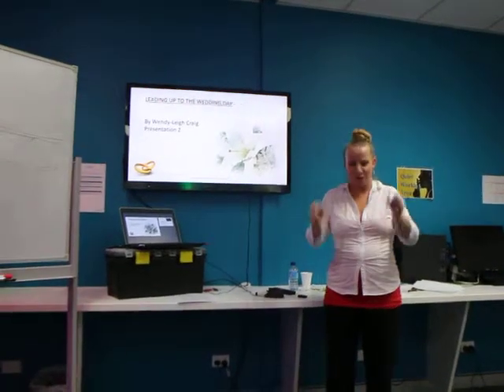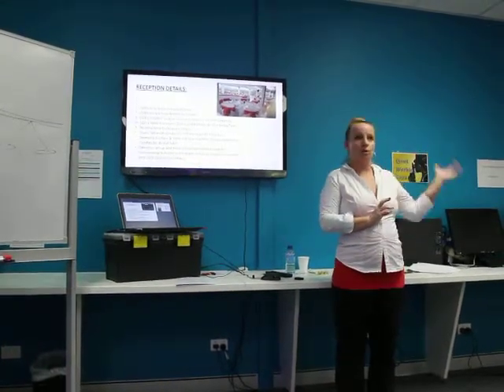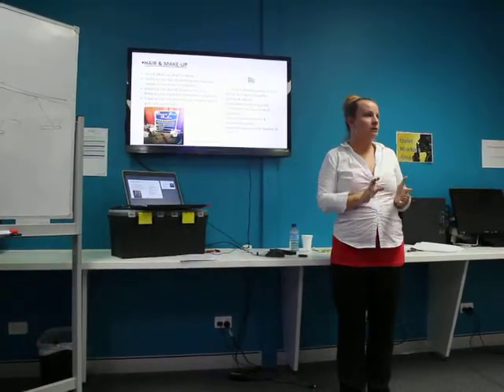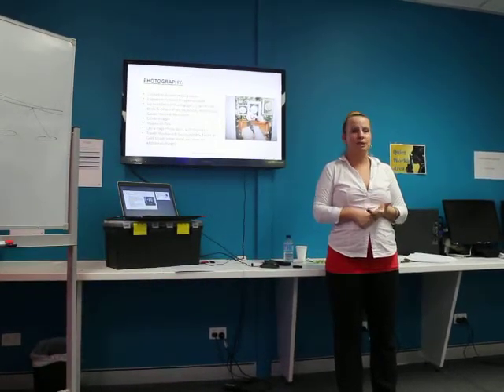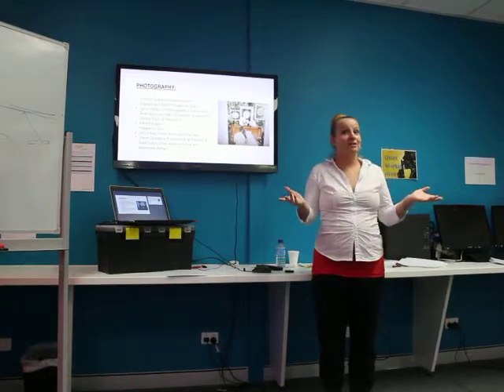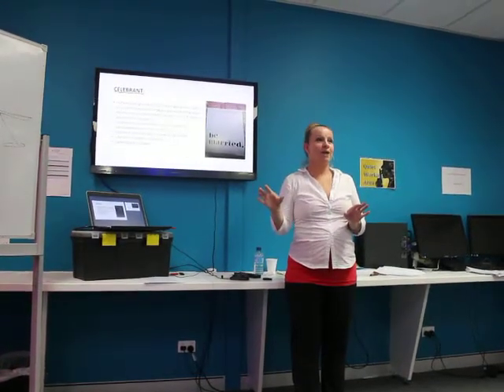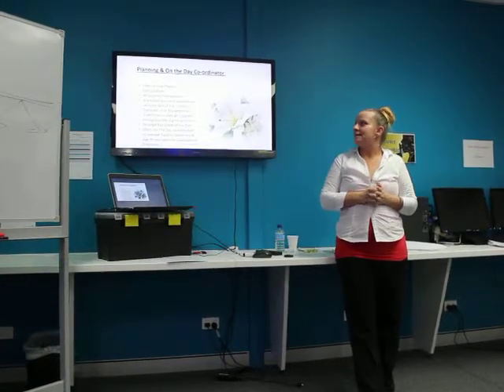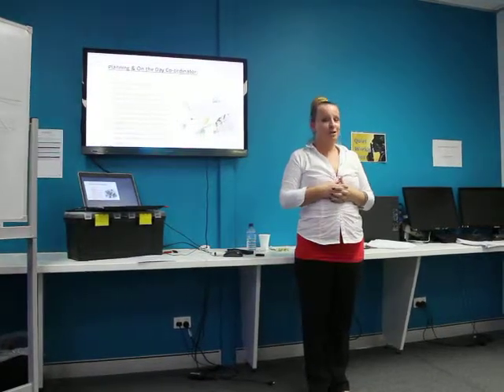Inside Events 8 - Wedding Planning - Wendy-Leigh Gleeson